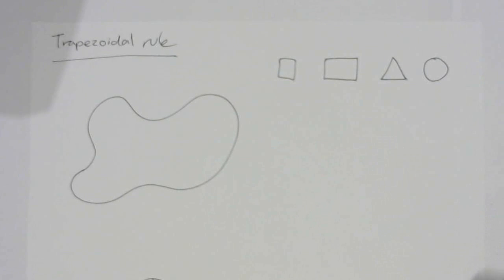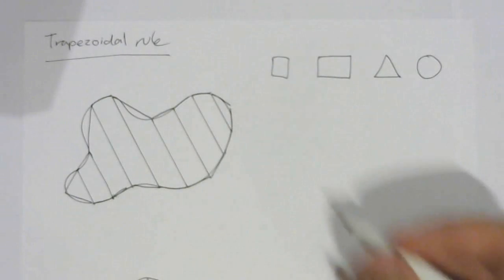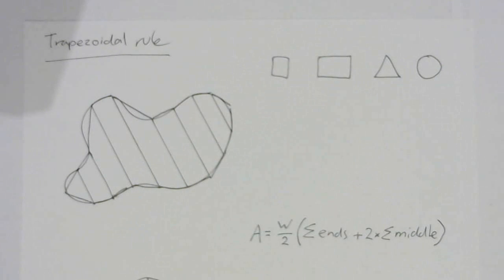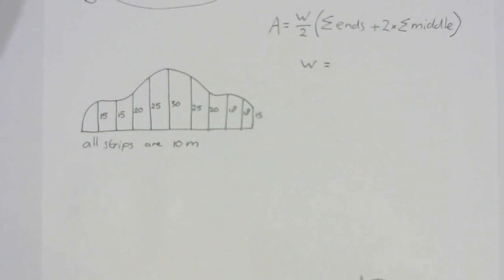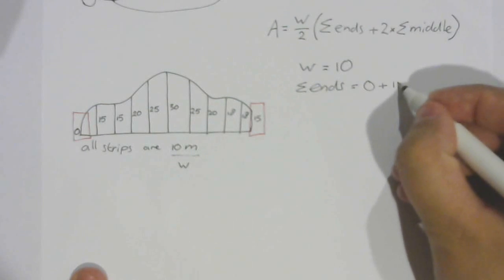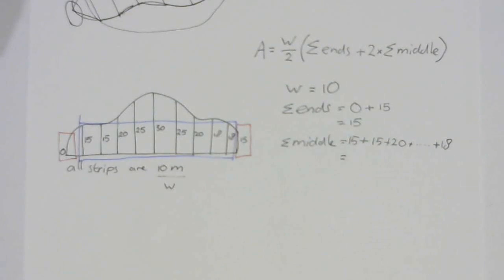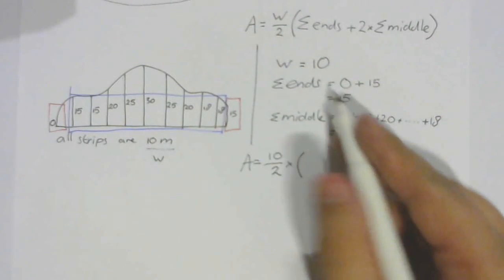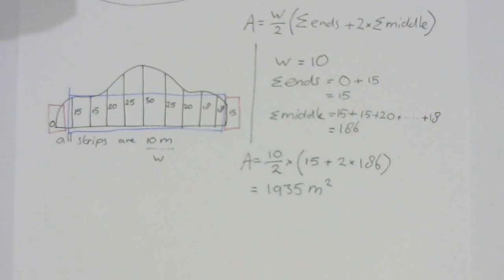MN11 Trapezoidal Rule